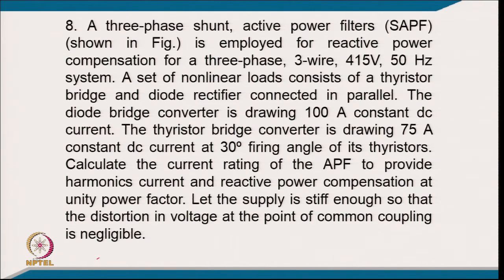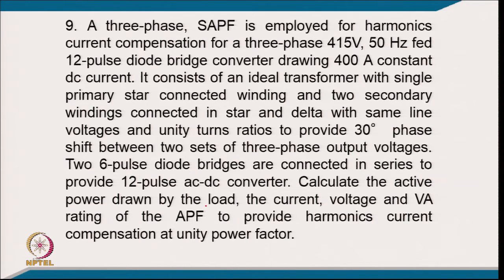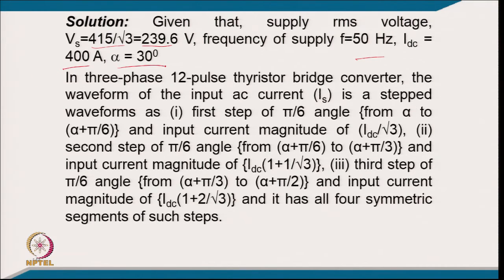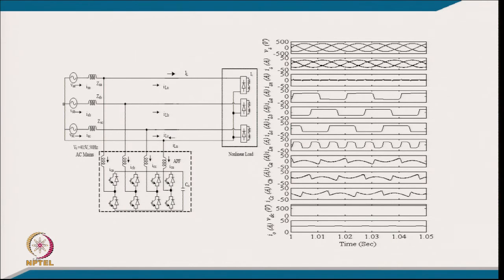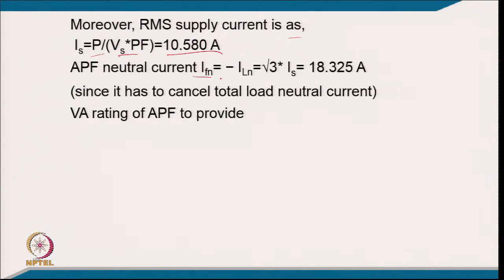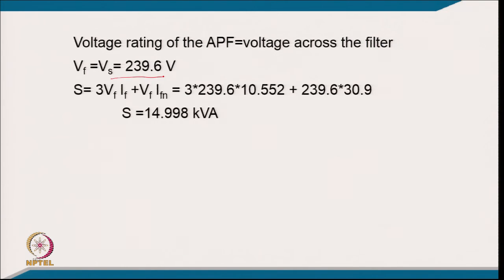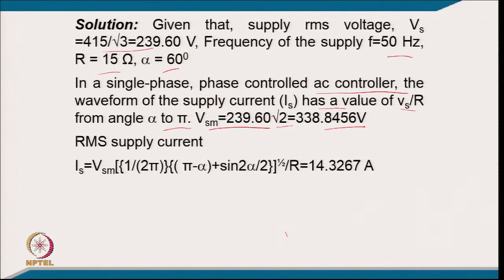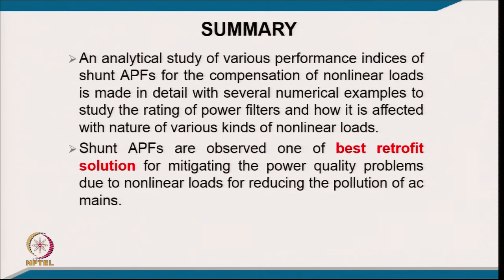Shunt Active Power Filters (contd.)